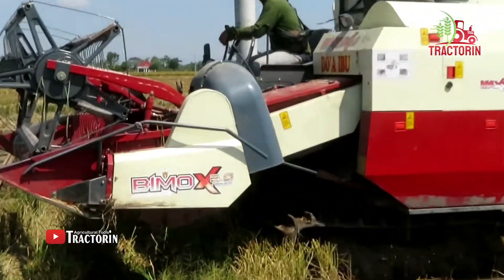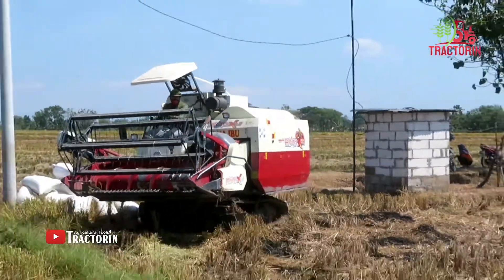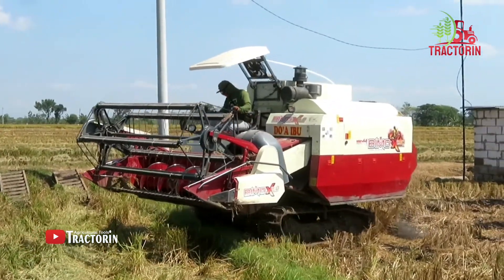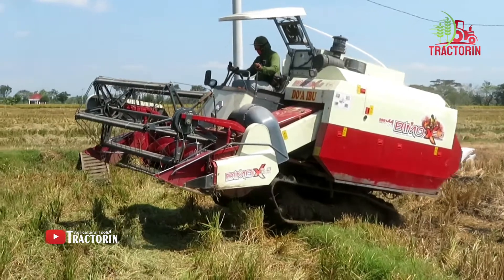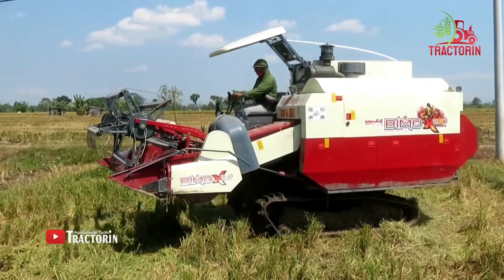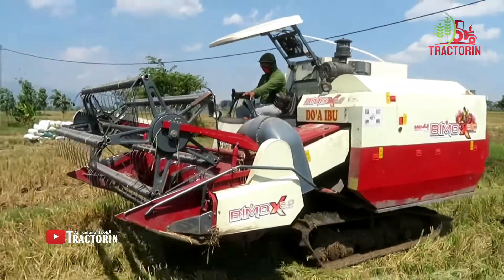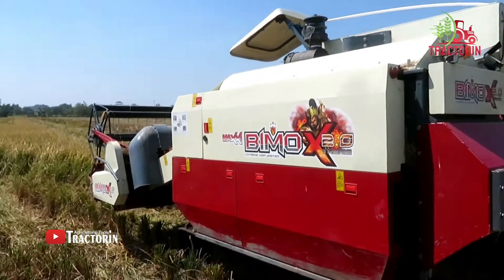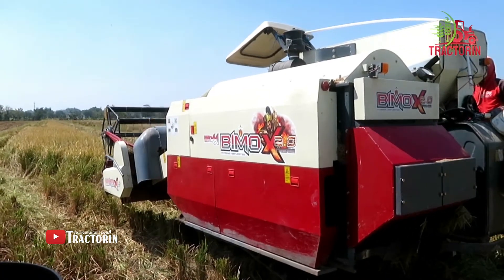kombi maxxi BIMO XTRIME 2.0 PERBEDAANYA APA YA ? combine harvester Mesin panen padi